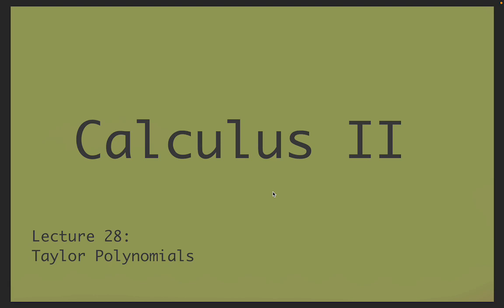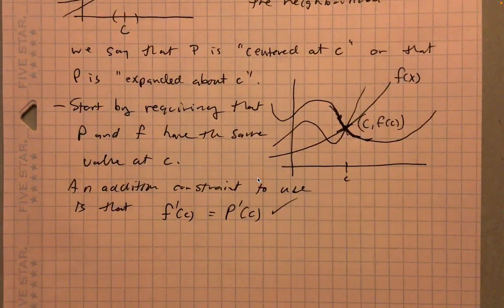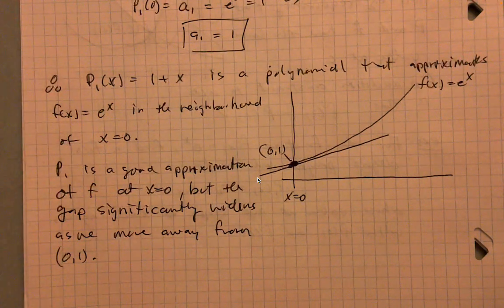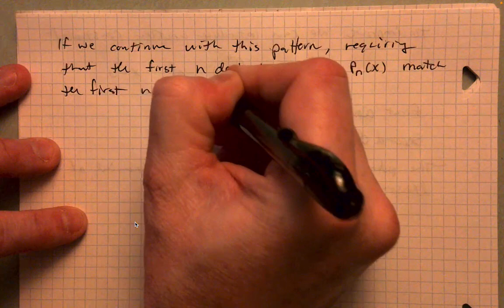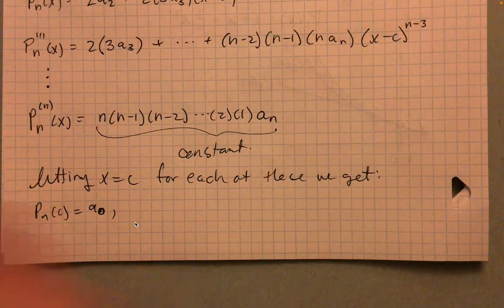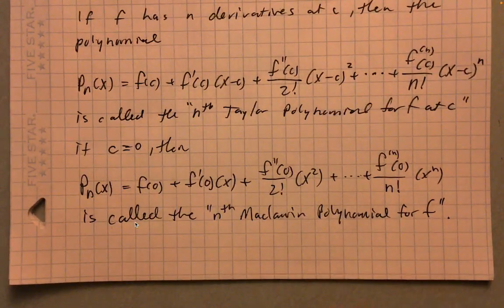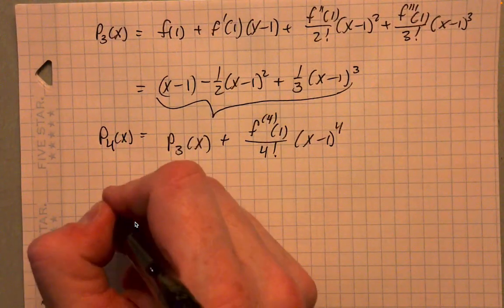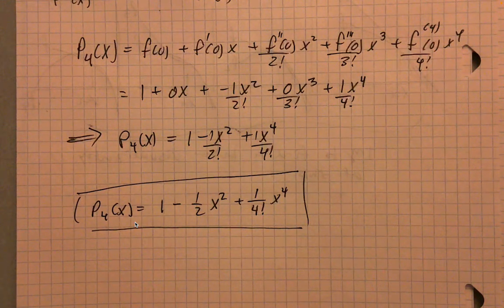Taylor Polynomials - Calculus II (full course) - lecture 28 (of 30)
A lecture on Taylor Polynomials from calculus 2.